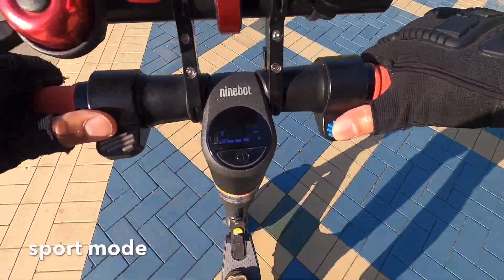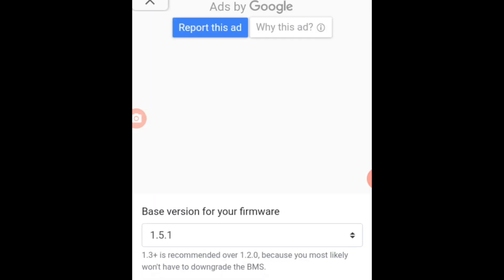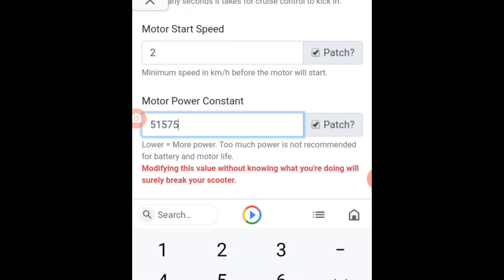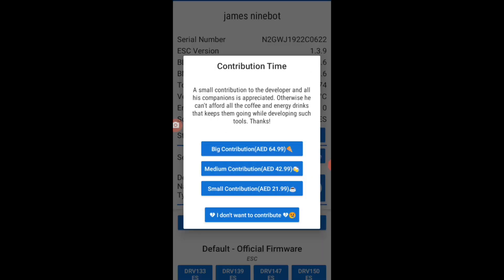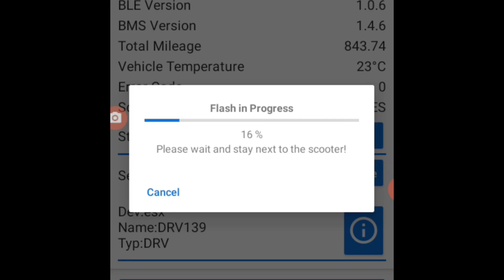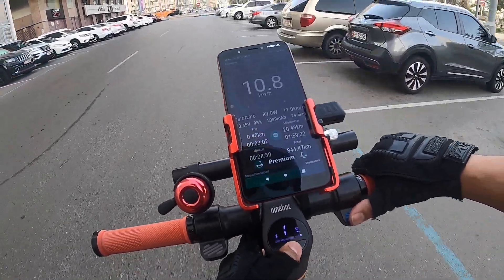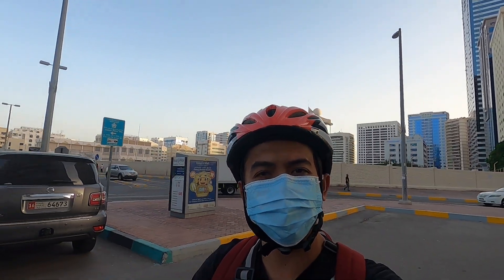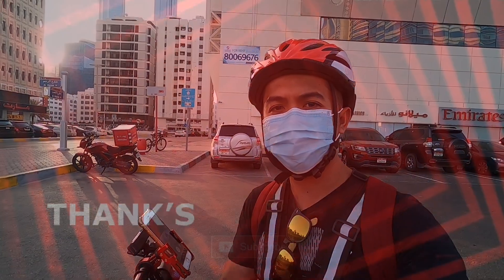How to EASY UNLOCK YOUR SPEED LIMIT| Ninebot es1/es2/es3/es4 | 💯% LEGIT & SAFE | USING YOUR PHONE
Welcome back to another exciting videos.

Take note! press es2 MOD after you open the esx.scooterhacking.org link
 ESC version = 1.3.9
BLE version = 1.0.6
make sure you check all patches then flash